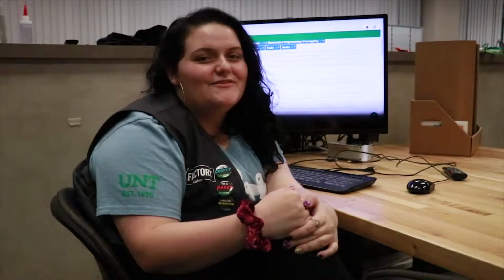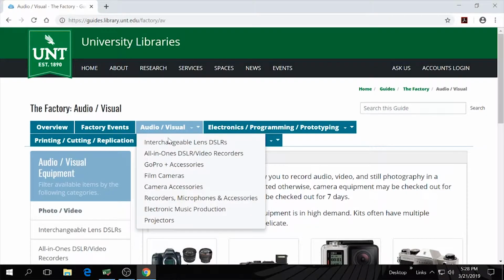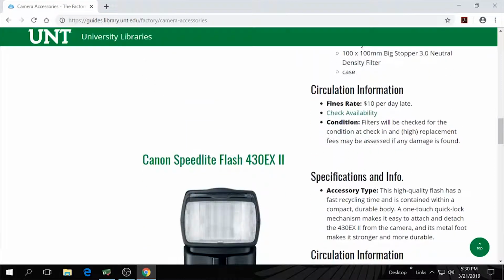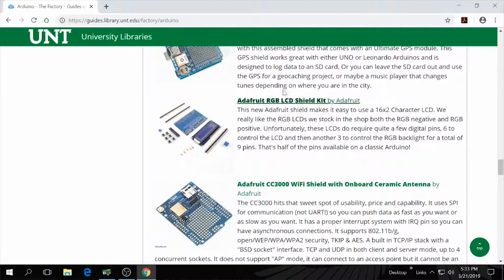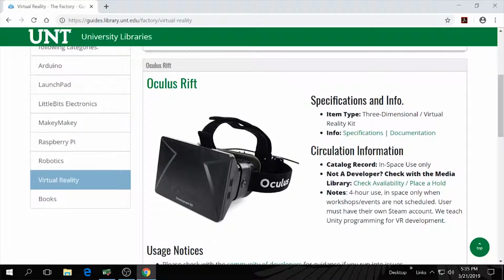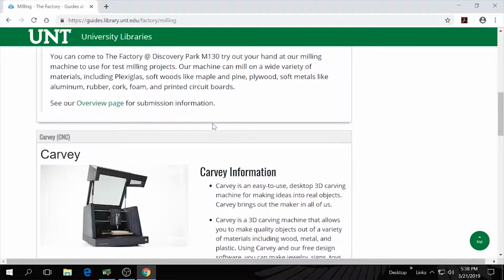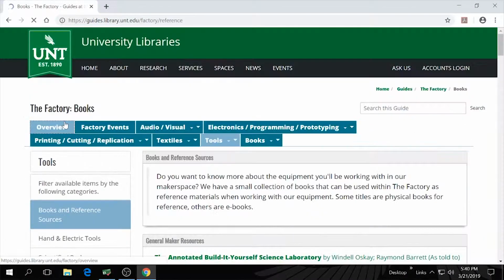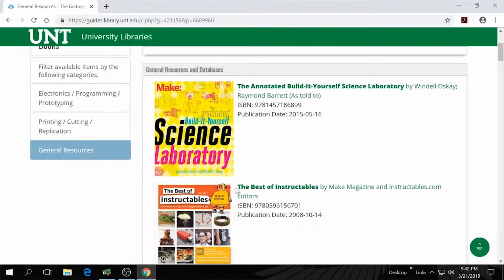The Blueprint: A Look at Our Main Website